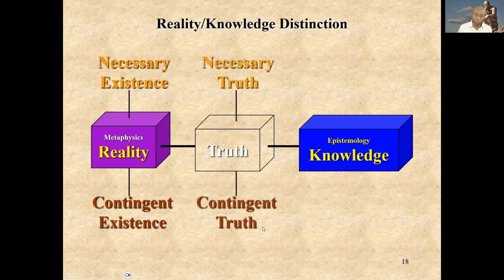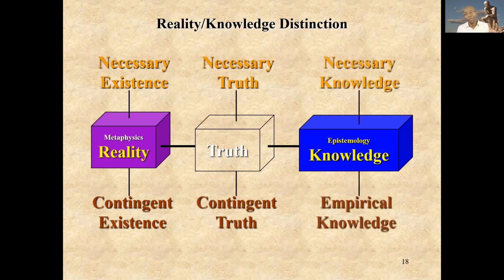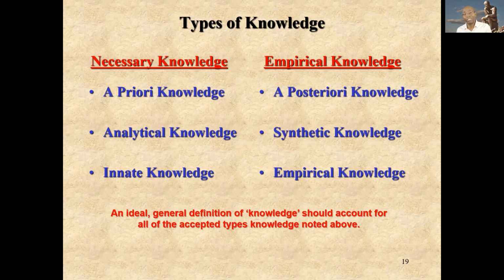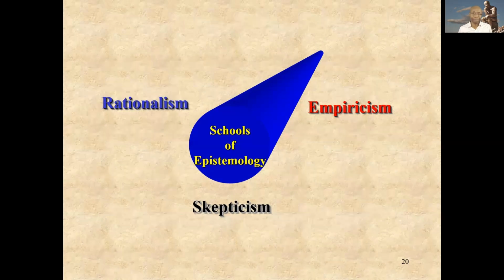Rationalism and Empiricism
What is knowledge? In Philosophy, the answer to this question is found in Epistemology, which is the study of knowledge. This video is part of a lecture series that introduces you to this study. In it, the fundamental structure of this area is discussed, which includes the major theories of truth and knowledge. This lecture series is meant to be a companion to a college-level Philosophy course that deals with Epistemology. The presentation is casual and uses simple informal language whenever possible. However, it provides an in-depth understanding of epistemology.